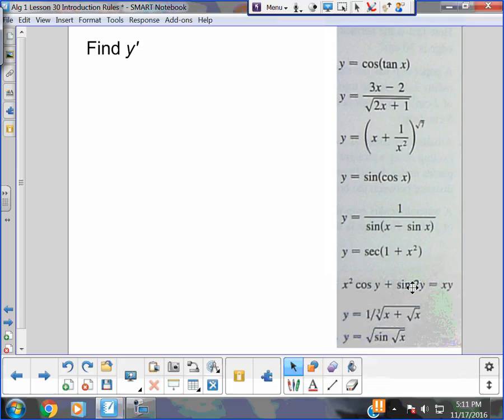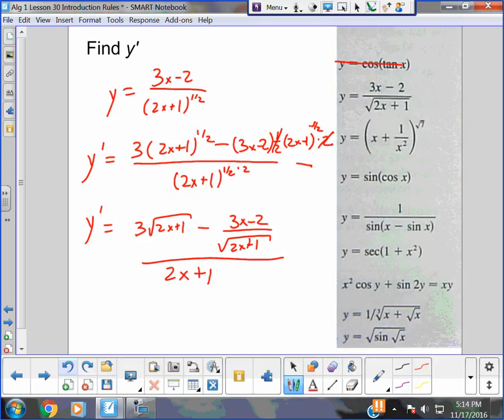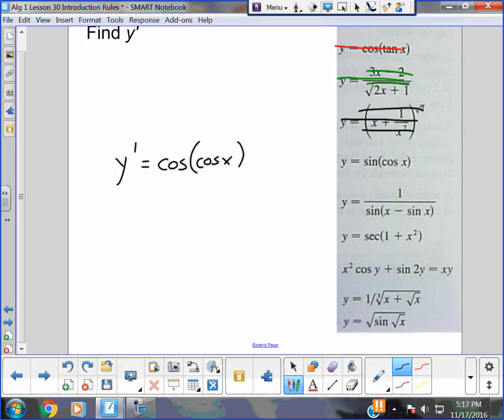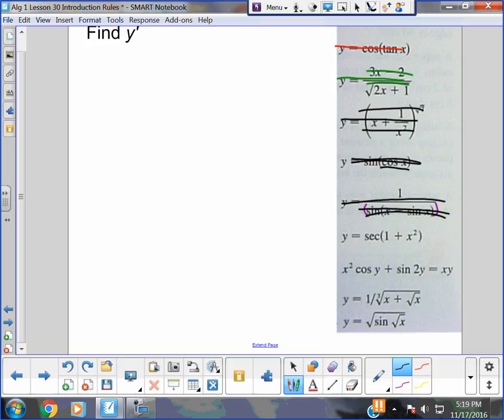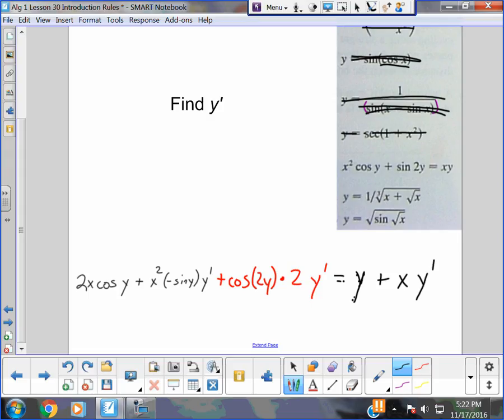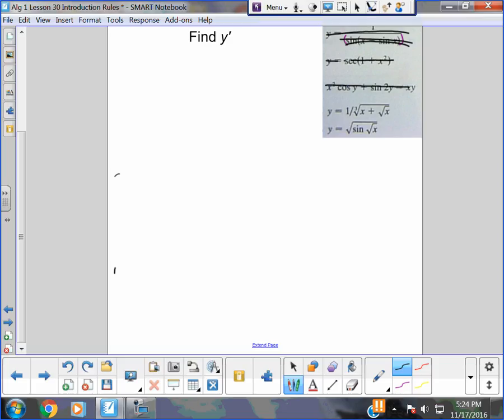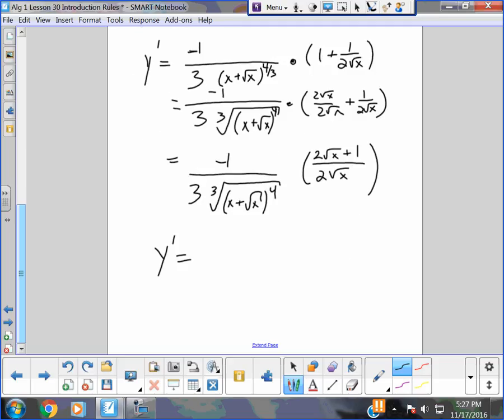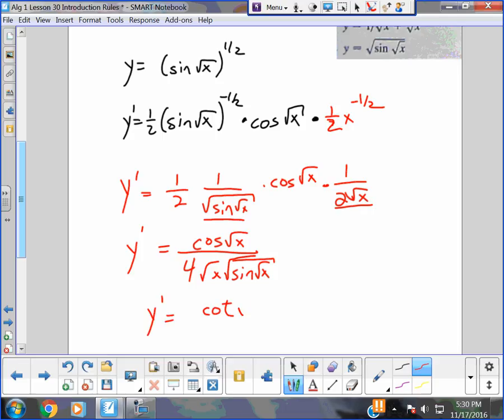AP Calculus AB - Finding y' (Derivatives!!) -- Juda math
Examples of finding y'   9 examples, product, chain, trig... oh my!